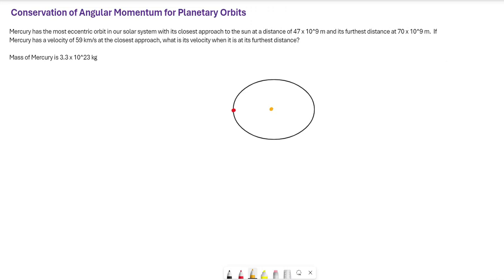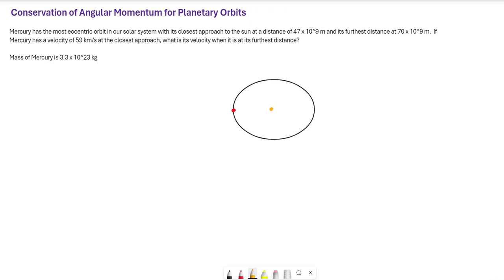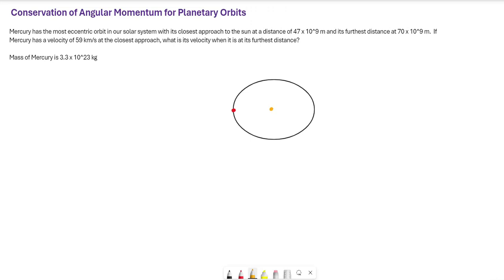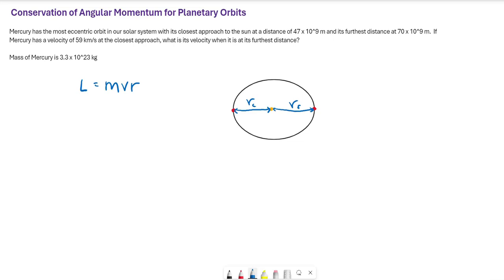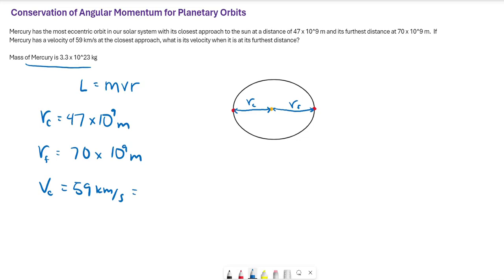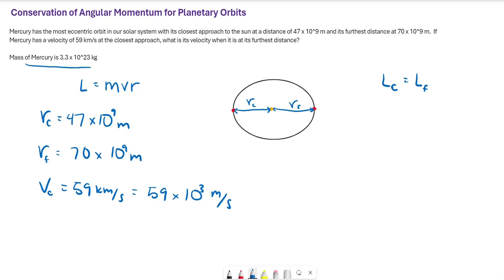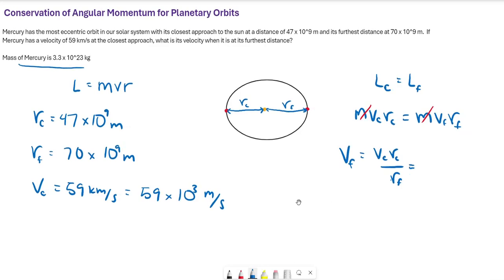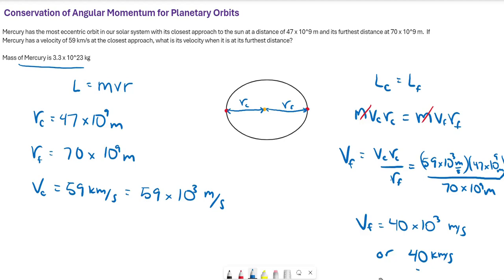Conservation of Angular Momentum for Planetary Orbits: Mercury example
How to find the velocity of a planet in orbit using conservation of angular momentum with the distance from the sun and velocity at closest approach.